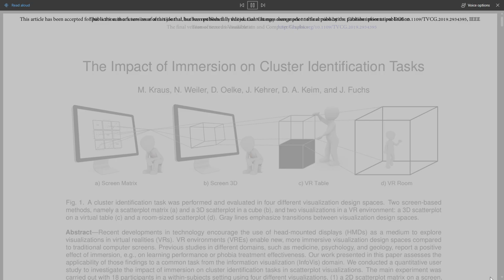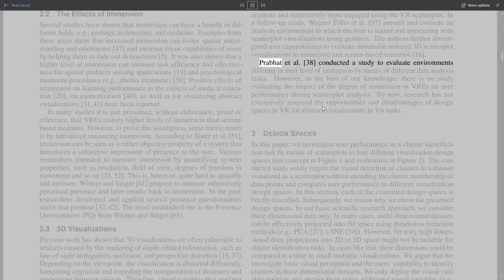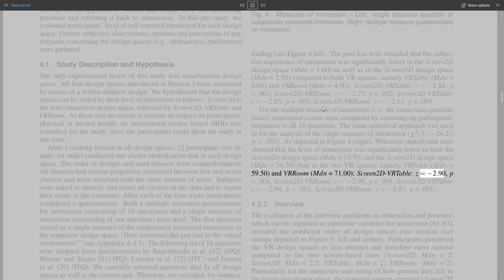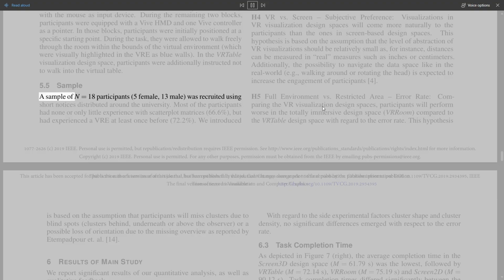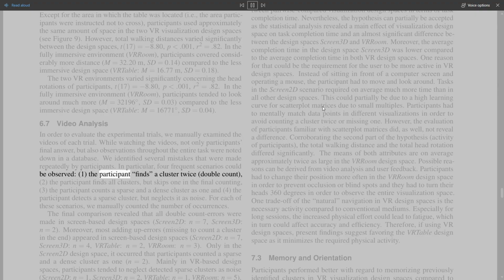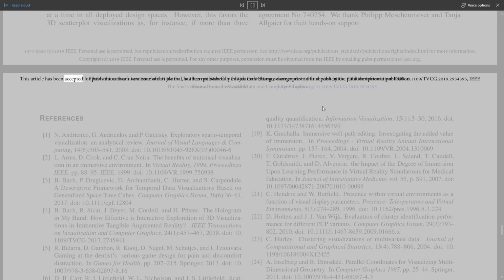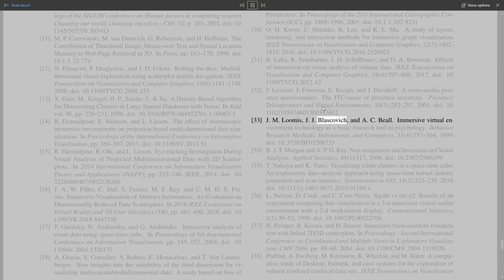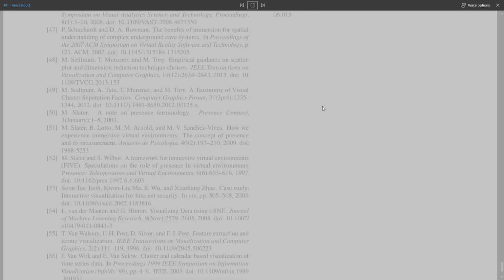The Impact of Immersion on Cluster Identification Tasks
M. Kraus, N. Weiler, D. Oelke, J. Kehrer, D. A. Keim, and J. Fuchs
 Fig. 1. A cluster identification task was performed and evaluated in four different visualization design spaces. Two screen-based
 methods, namely a scatterplot matrix (a) and a 3D scatterplot in a cube (b), and two visualizations in a VR environment: a 3D scatterplot
 Abstract—Recent developments in technology encourage the use of head-mounted displays (HMDs) as a medium to explore
 visualizations in virtual realities (VRs). VR environments (VREs) enable new, more immersive visualization design spaces compared
 to traditional computer screens. Previous studies in different domains, such as medicine, psychology, and geology, report a positive
 effect of immersion, e.g., on learning performance or phobia treatment effectiveness. Our work presented in this paper assesses the
 applicability of those findings to a common task from the information visualization (InfoVis) domain. We conducted a quantitative user
 study to investigate the impact of immersion on cluster identification tasks in scatterplot visualizations. The main experiment was carried out with 18 participants in a within-subjects setting using four different visualizations, (1) a 2D scatterplot matrix on a screen,
 (2) a 3D scatterplot on a screen, (3) a 3D scatterplot miniature in a VRE and (4) a fully immersive 3D scatterplot in a VRE. The four
 visualization design spaces vary in their level of immersion, as shown in a supplementary study. The results of our main study indicate
 that task performance differs between the investigated visualization design spaces in terms of accuracy, efficiency, memorability, sense
 of orientation, and user preference. In particular, the 2D visualization on the screen performed worse compared to the 3D visualizations
 with regard to the measured variables. The study shows that an increased level of immersion can be a substantial benefit in the context
 of 3D data and cluster detection.
 Index Terms—Virtual reality, evaluation, visual analytics, clustering